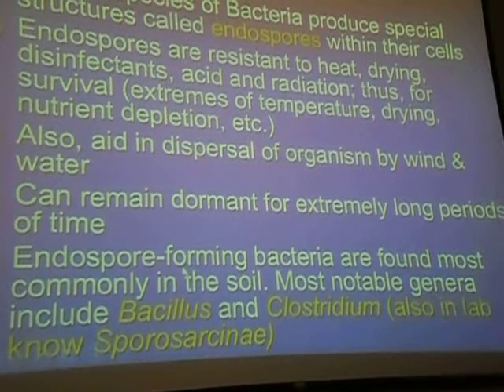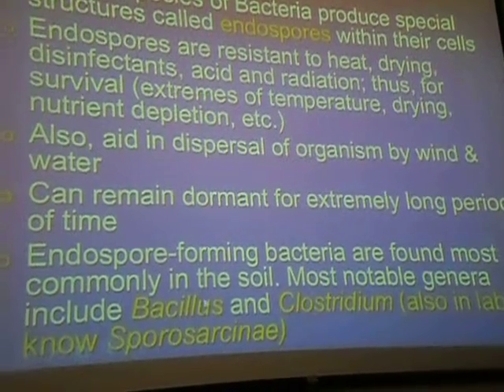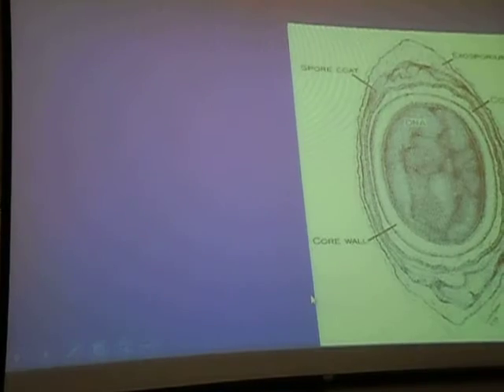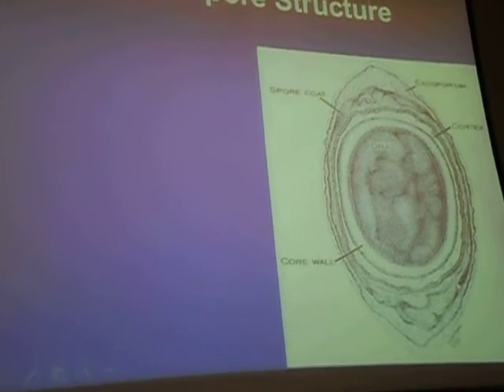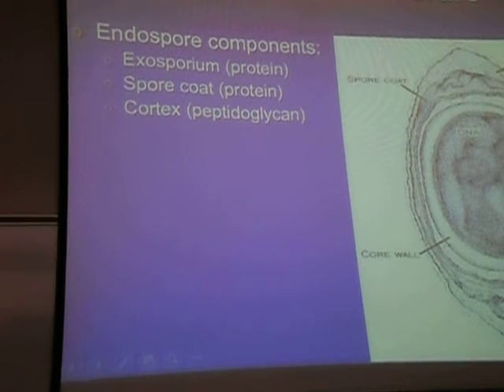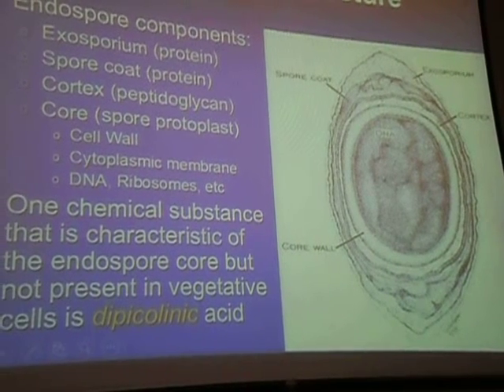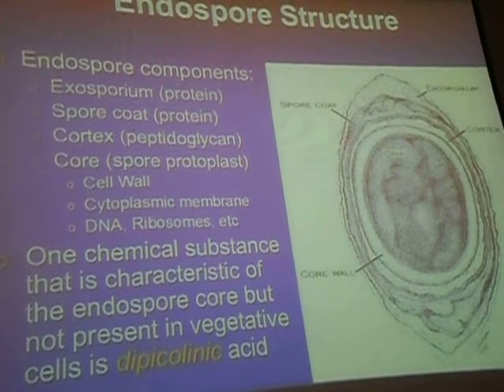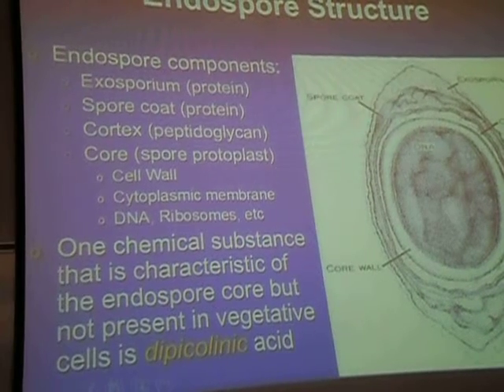09/23 - 3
3 of 3